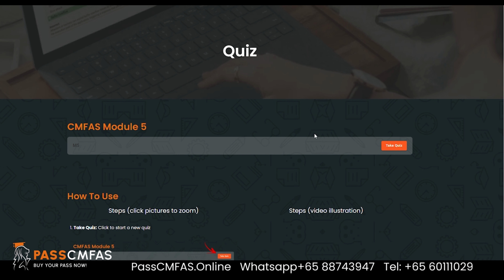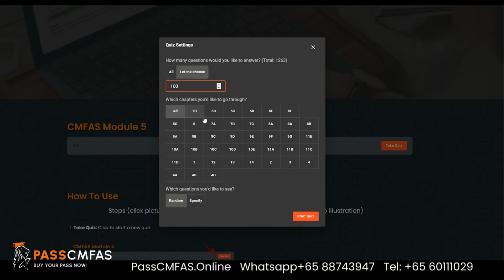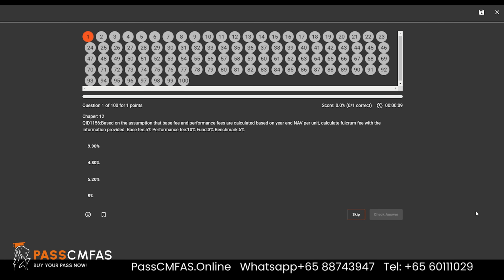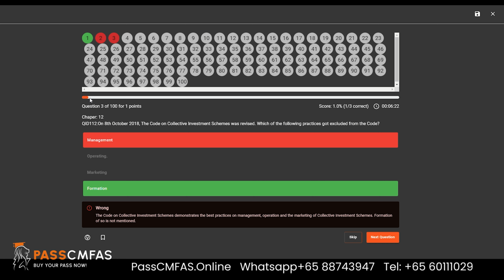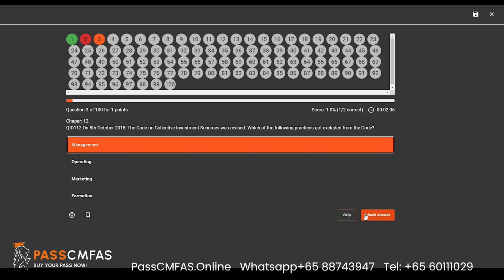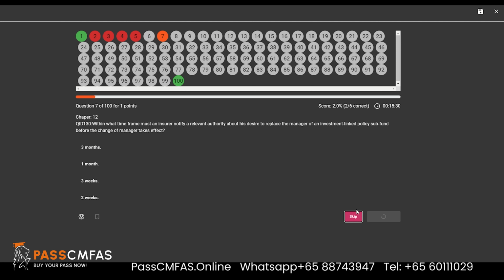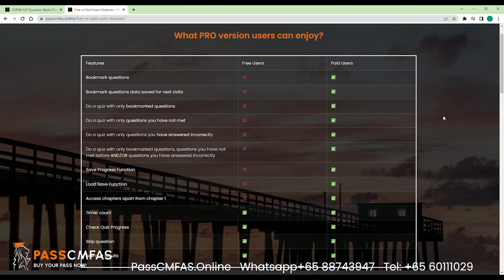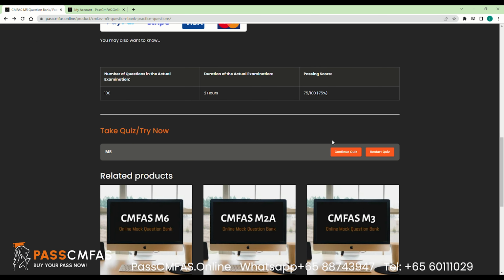How To Use The Quizzes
This video introduces to users of the following platform how to take quizzes with the quiz system on our website(s).